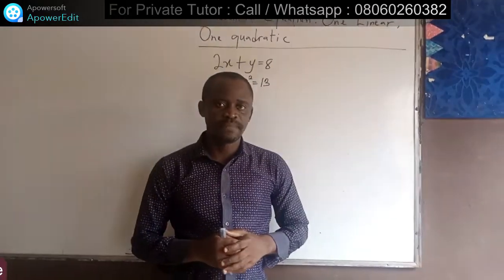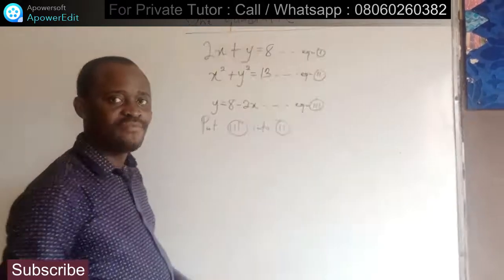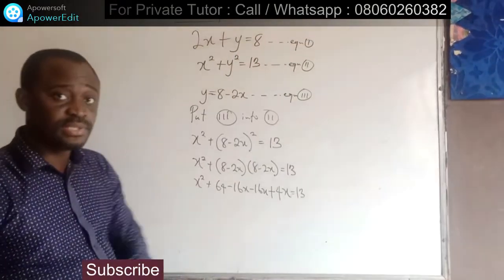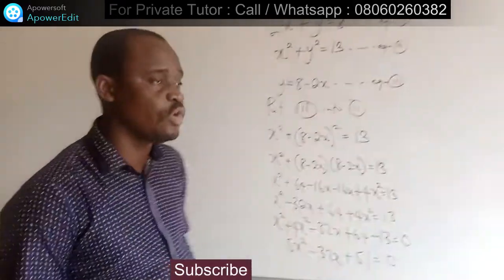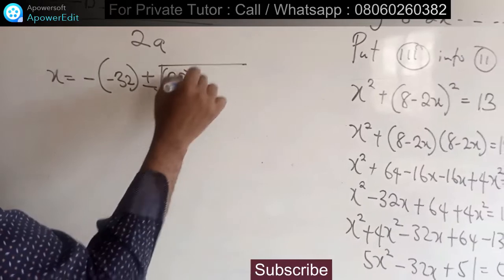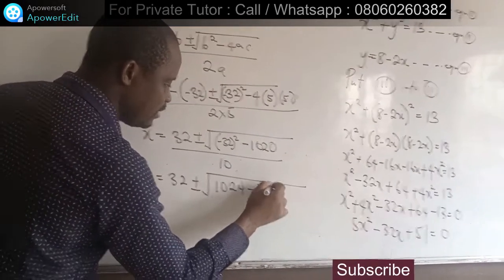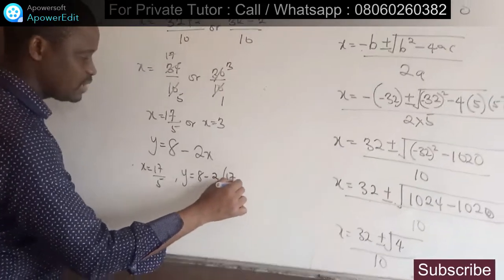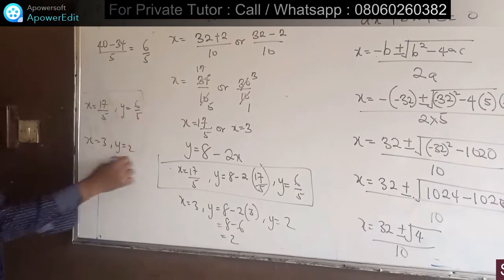SIMULTANEOUS EQUATION - One Linear, One Quadratic